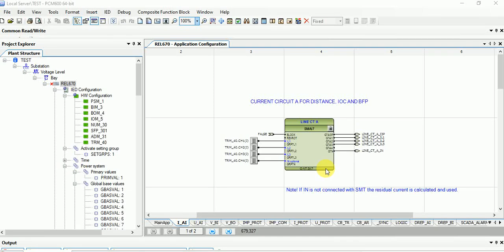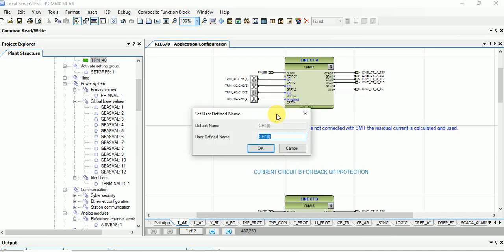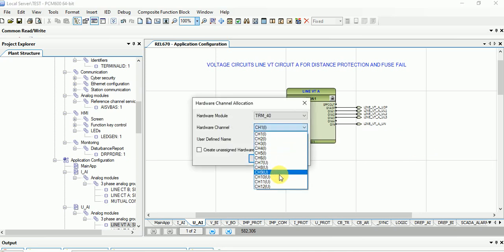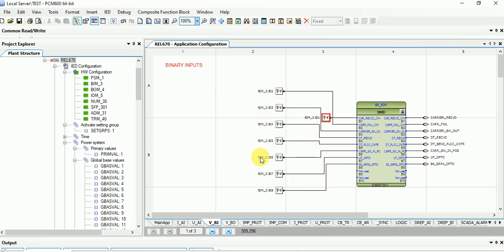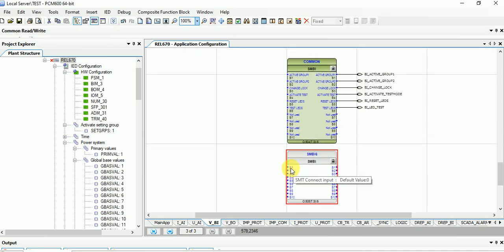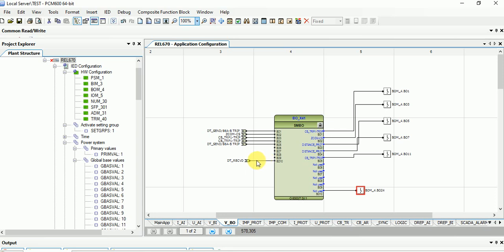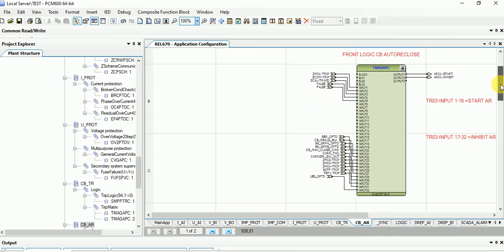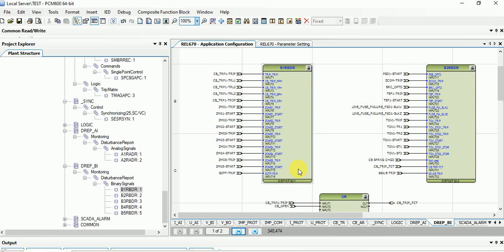ABB Rel670 Hardware configuration